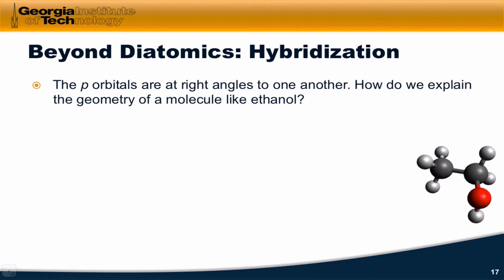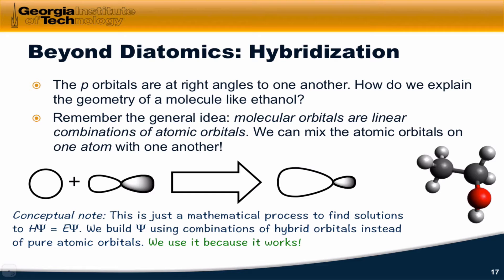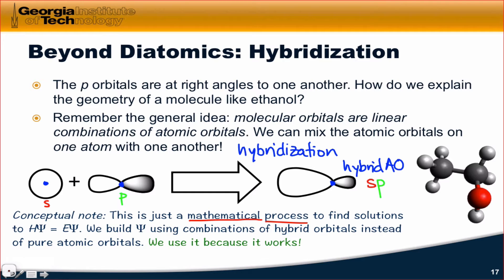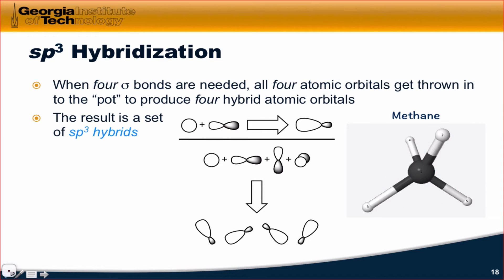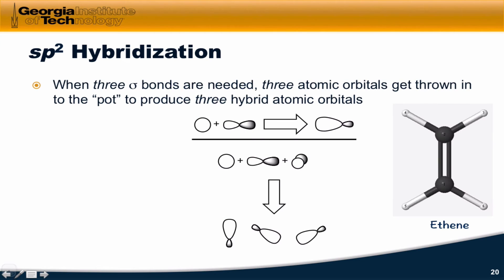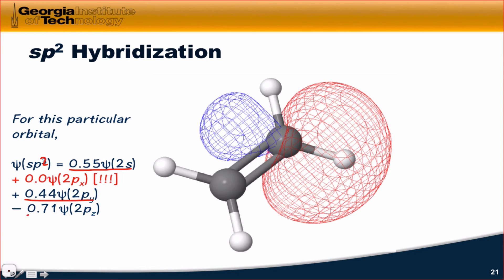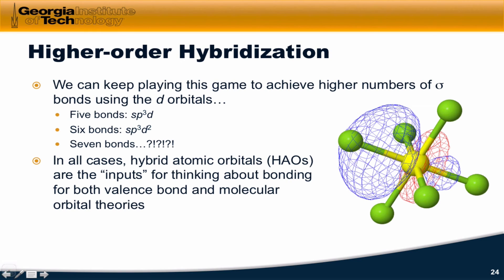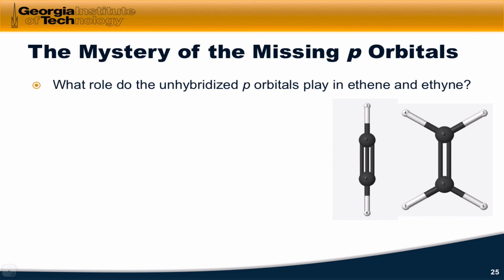Hybridization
The problem of geometry and pure atomic orbitals; hybridization as a solution and mathematical device. Survey of hybridizations with computational results. The role of unhybridized p orbitals in pi bonding.

00:00 Hybridization Solves Geometric Problems
03:45 sp3 Hybridization
06:06 sp2 Hybridization
07:48 sp Hybridization
09:08 spd Hybridization (DEPRECATED!)
09:47 Using Hybrid Atomic Orbitals to Make Bonds
10:22 Unhybridized p Orbitals Engage in Pi Bonding